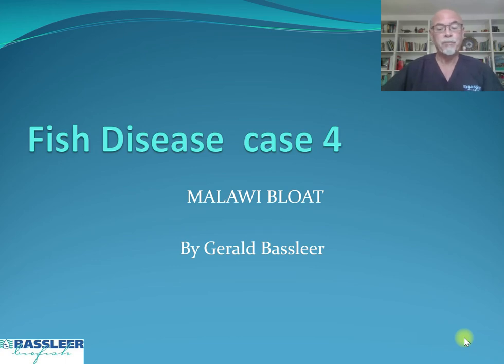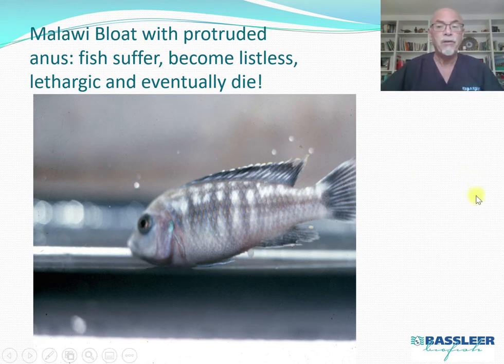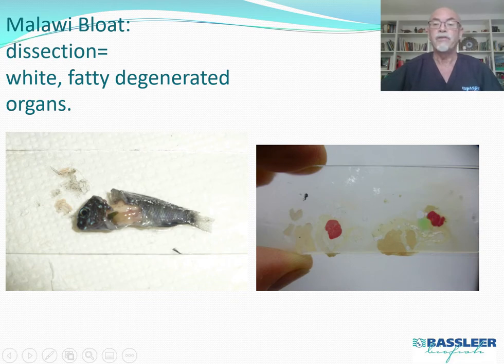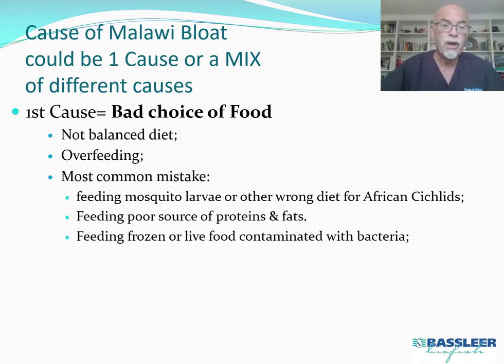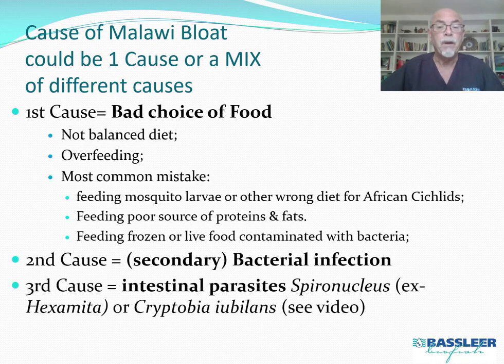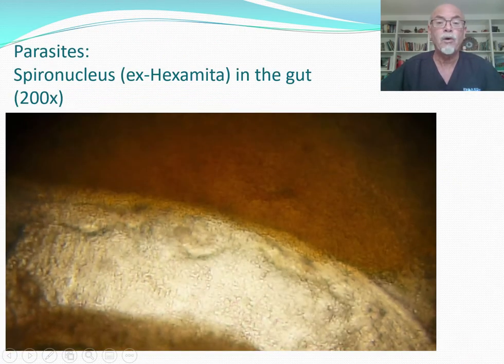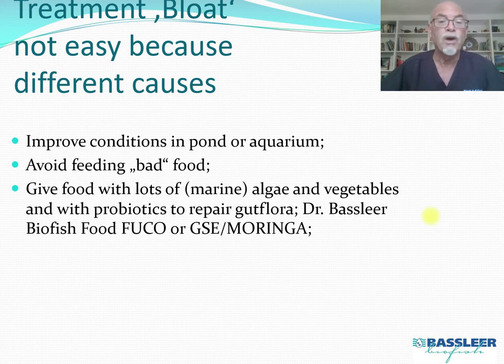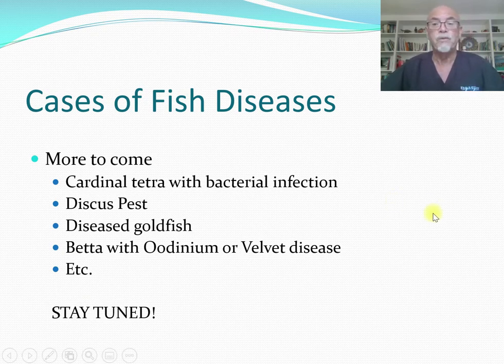Fish disease Case 4 Malawi bloat, a serious problem with Malawi Cichlids and others